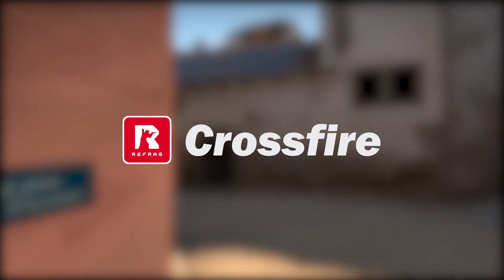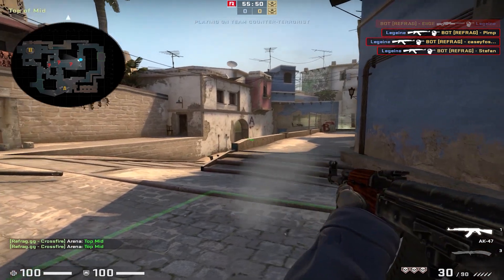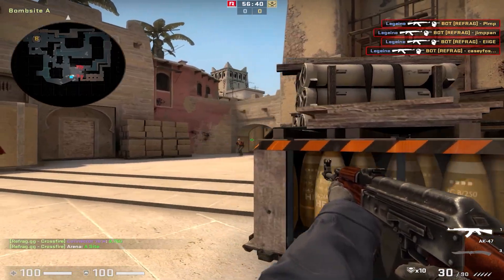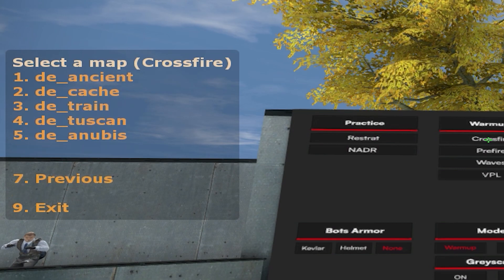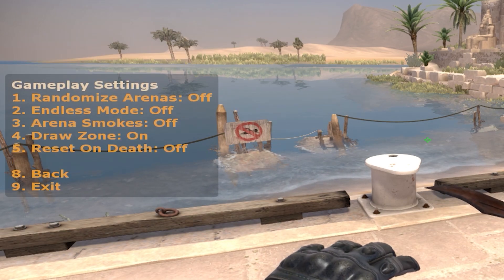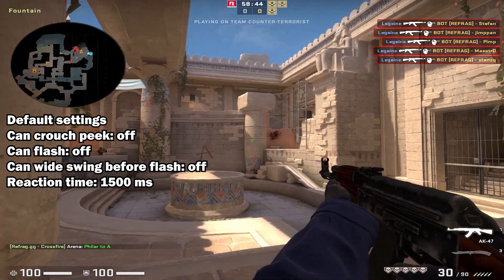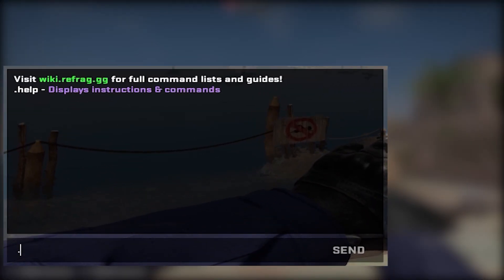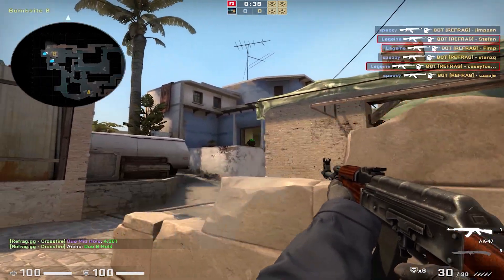How to use Crossfire - (Aim Improvement and Warmup)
Refrag is the worlds best CS:GO training tool with 16 ingame training mods

Refrag is a suite of 16 CS:GO ingame training tools created by the Pros for all tiers of players. In this video you will learn how to utilize the Refrag Crossfire and all of its features to help improve your aim in CS:GO.